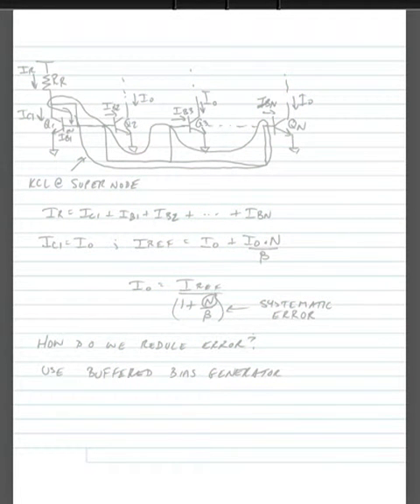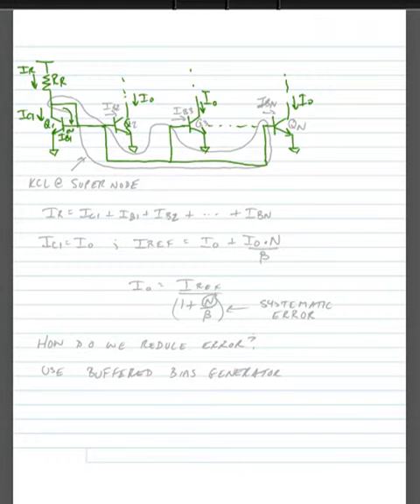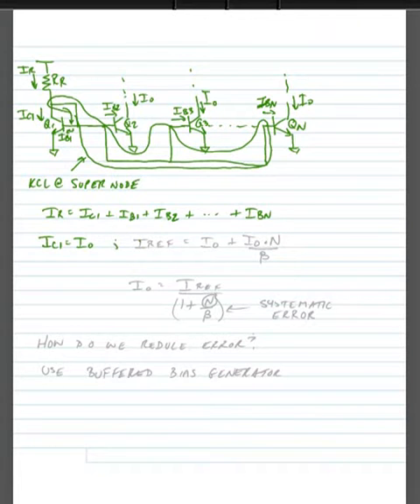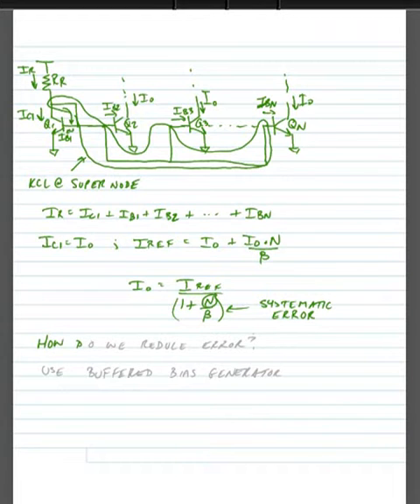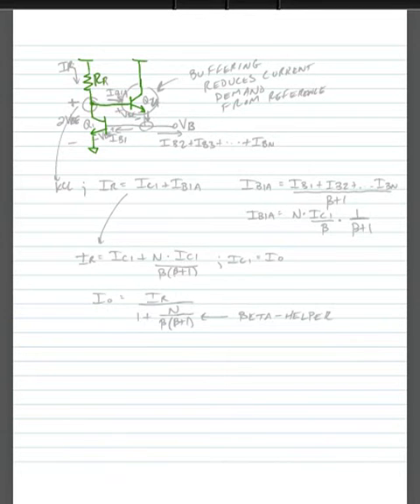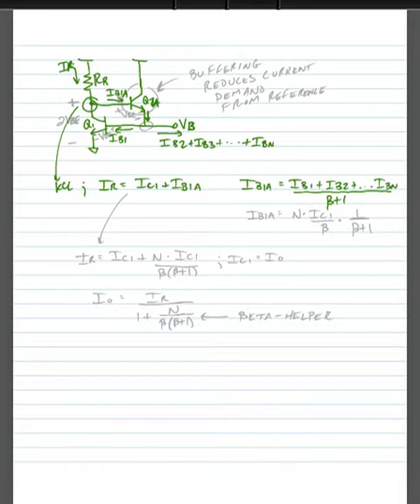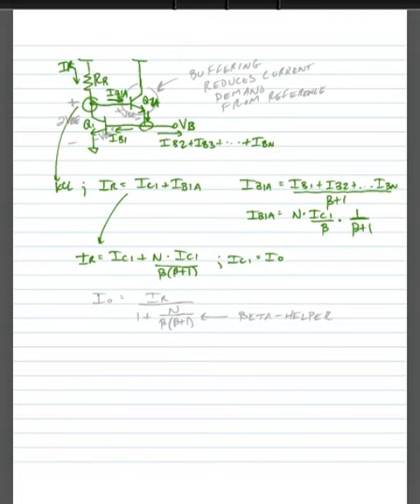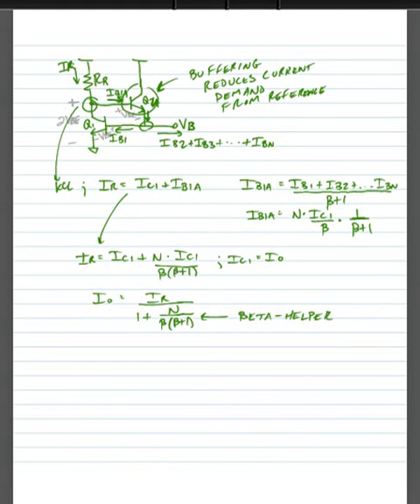ECE 3110 - Lecture 7 - Part 4 - Current Sources - HD